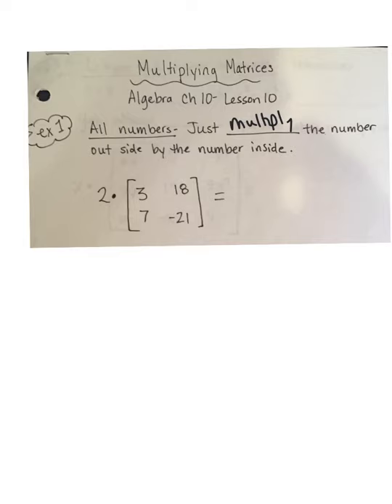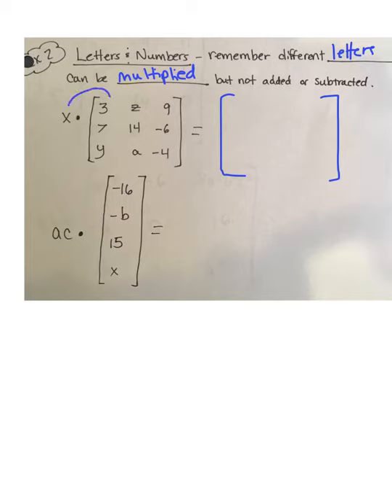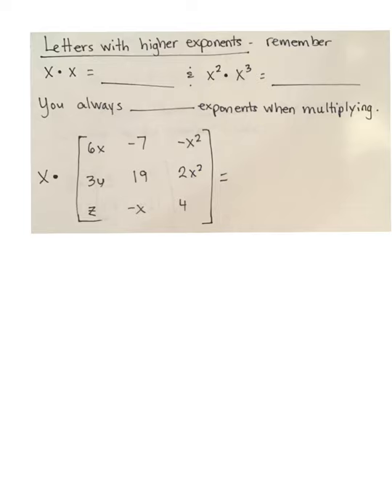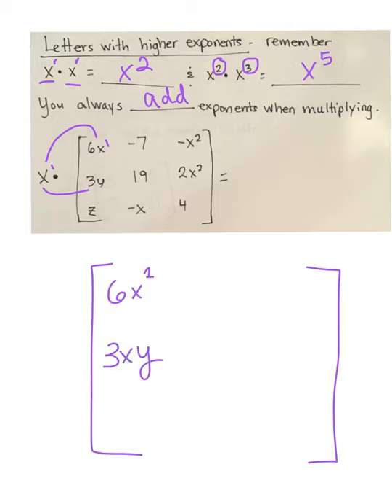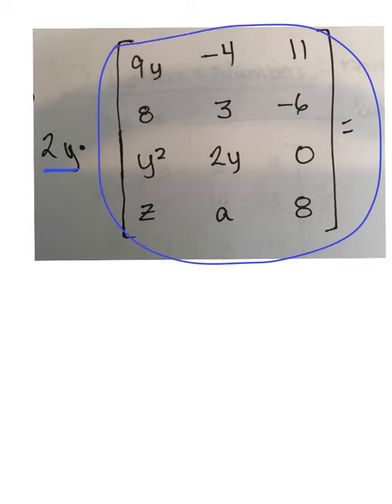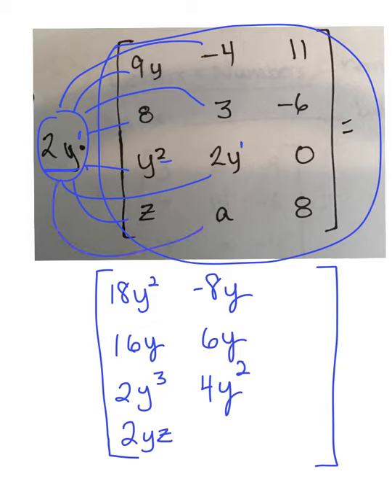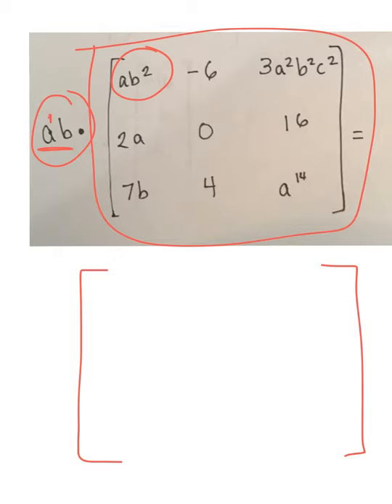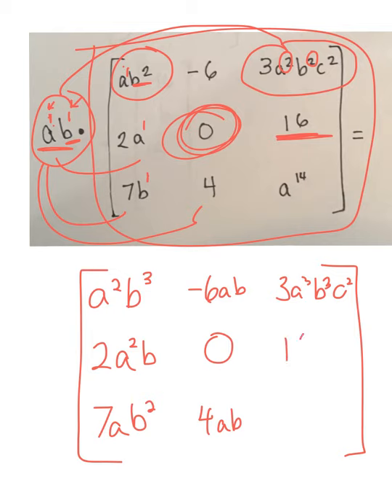Algebra multiplying matrices 5-11